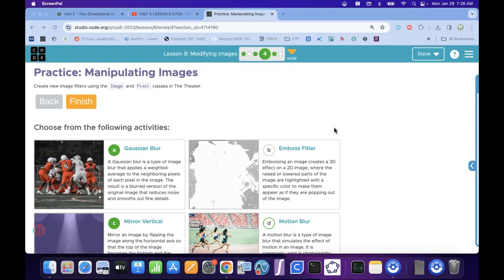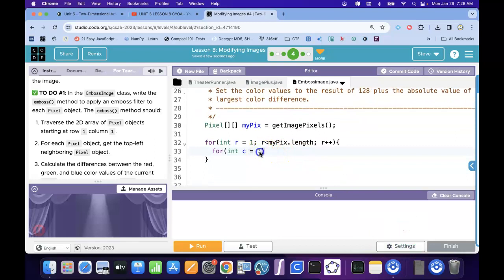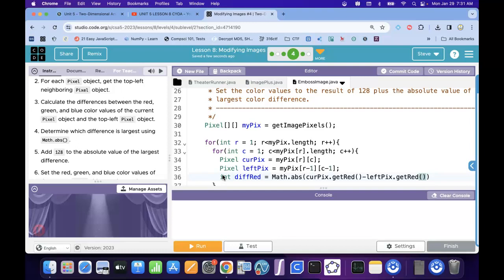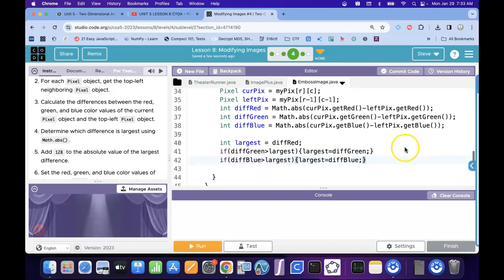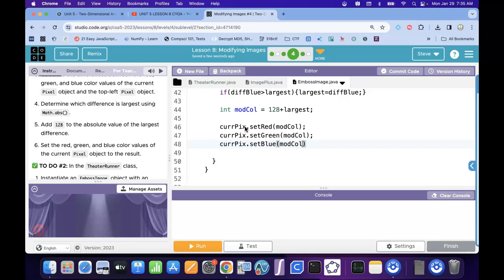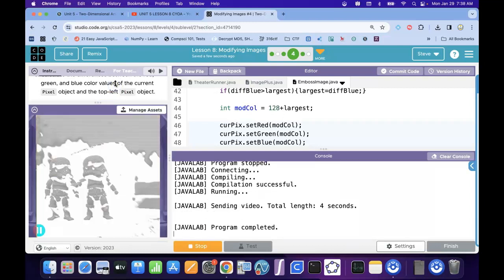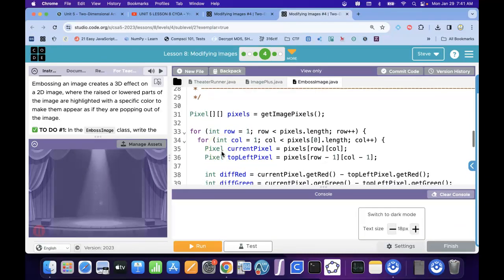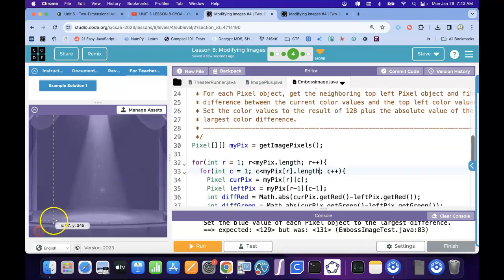UNIT 5 LESSON 8 LEVEL 4 b